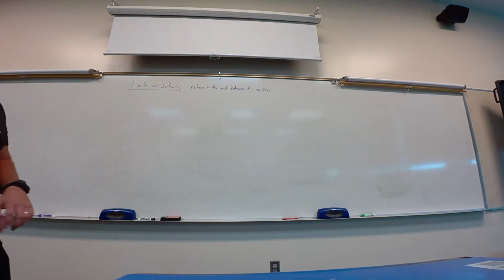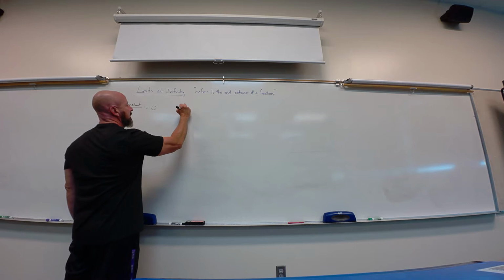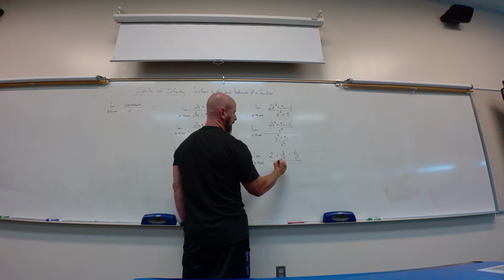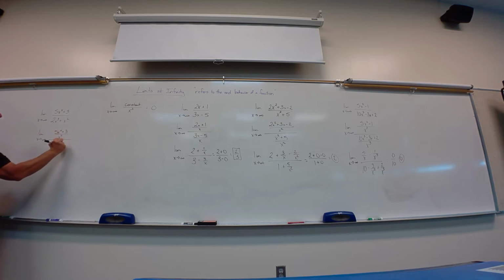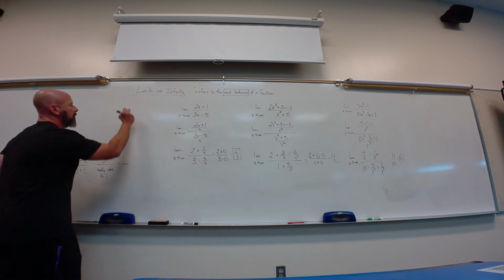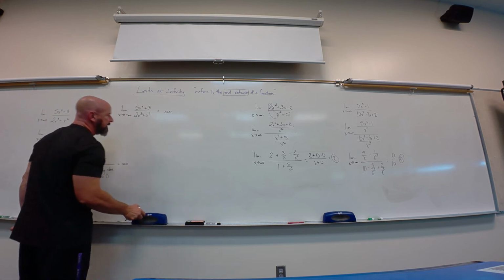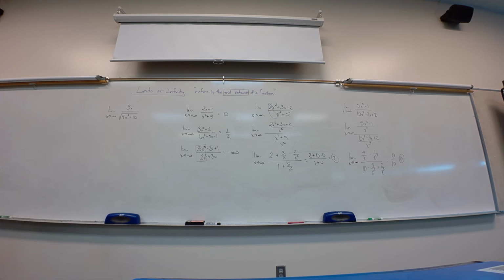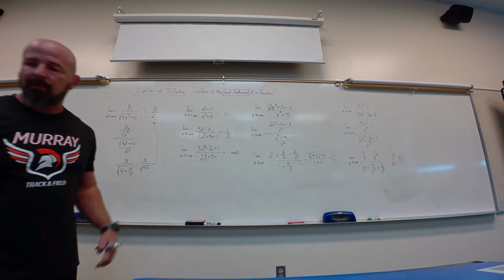Calc Limits at Infinity